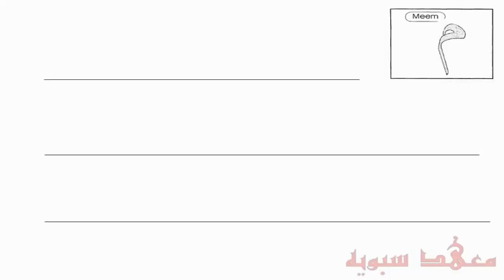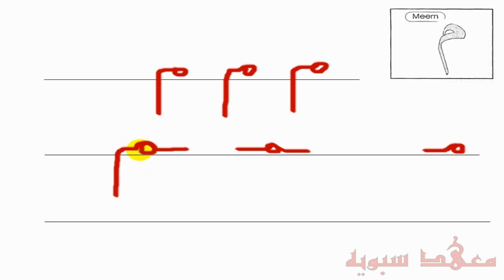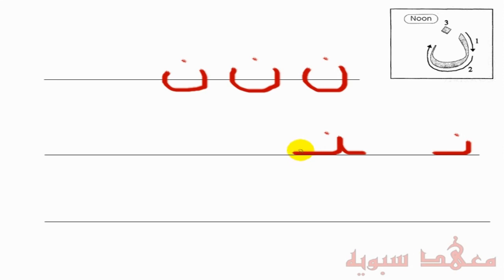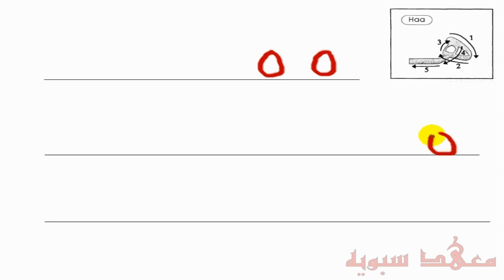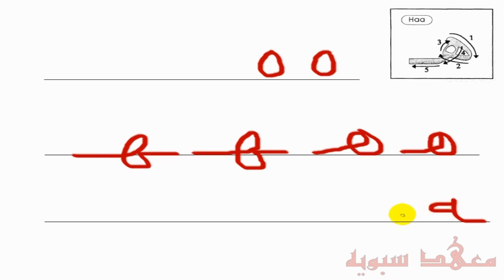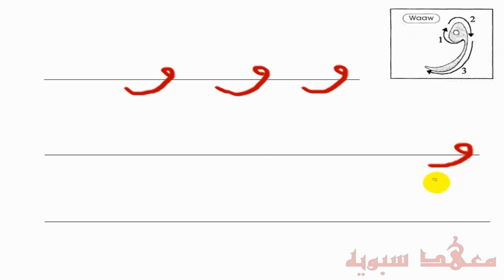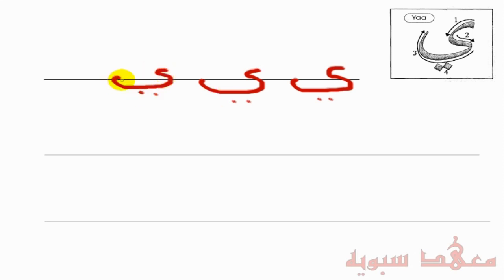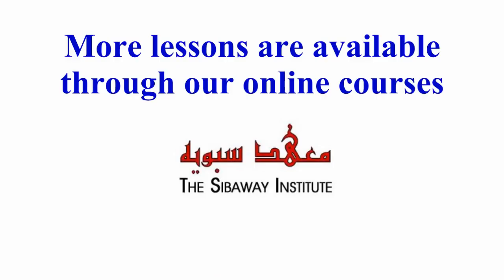Arabic for beginners - Lesson 18 - Writing Arabic script م ن ه و ي